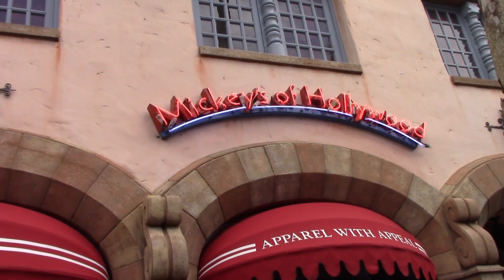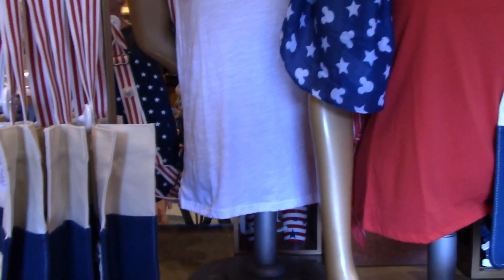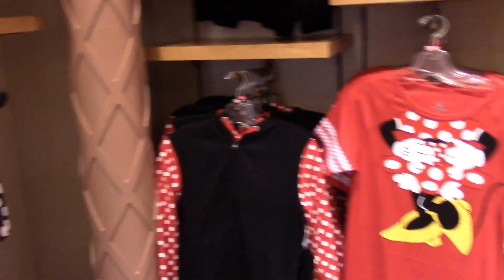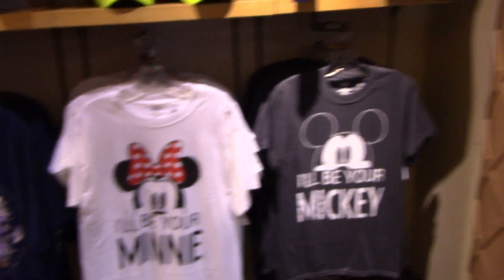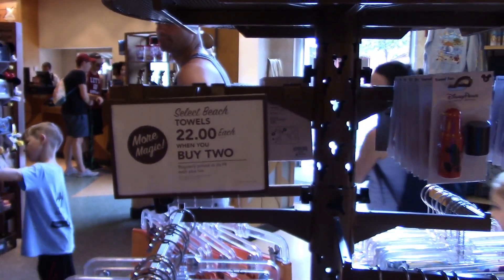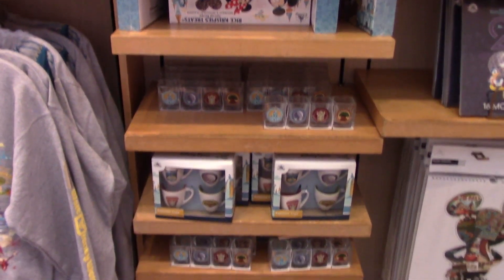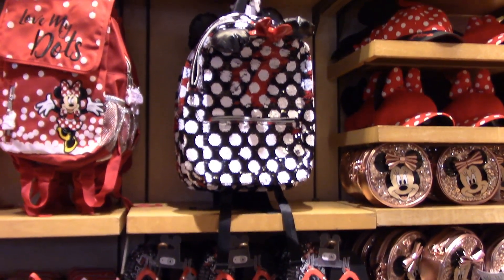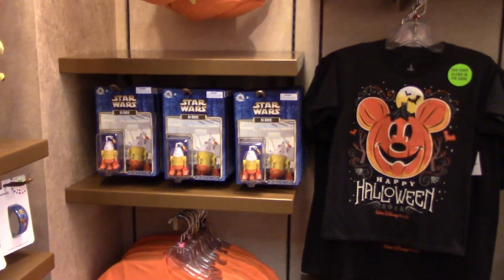Hollywood Studios--Shopping On Hollywood Boulevard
Disney's Hollywood Studio on a shopping trip down Hollywood Boulevard!   This is a look at the merchandise  in Hollywood Studios on Hollywood Boulevard.
Check Out businesses that support us
often Disney Products can be found here too!

Anytime-

Under The Ears
8297 ChampionsGate Blvd